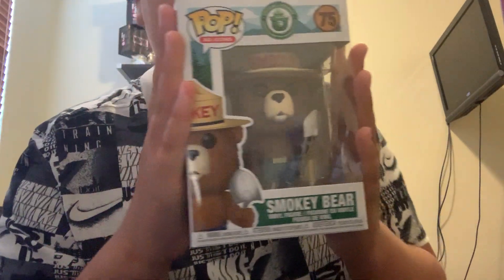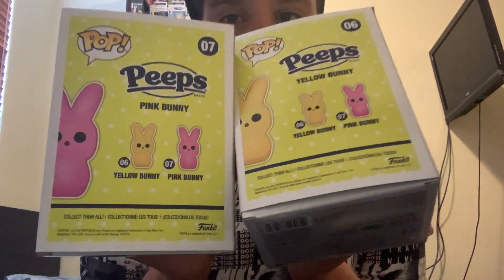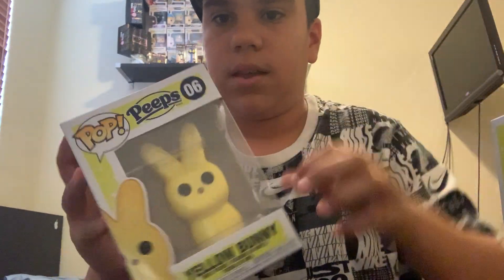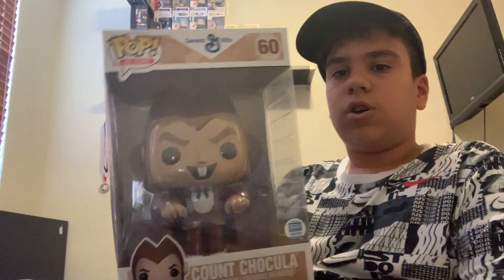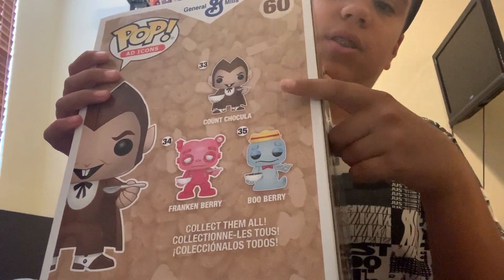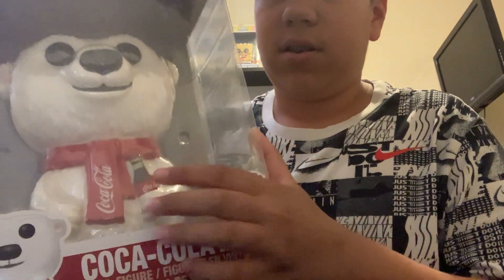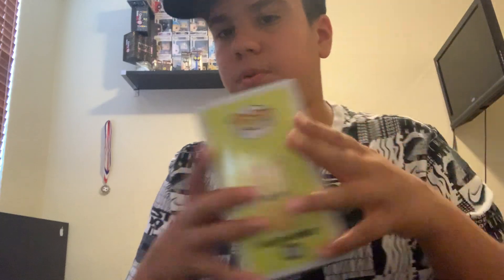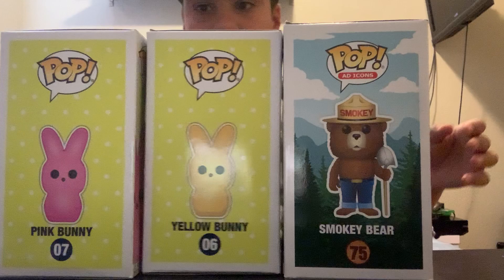All my Funko ad icons!!